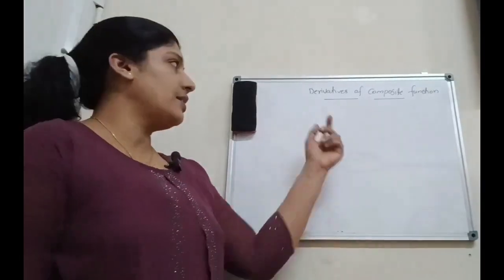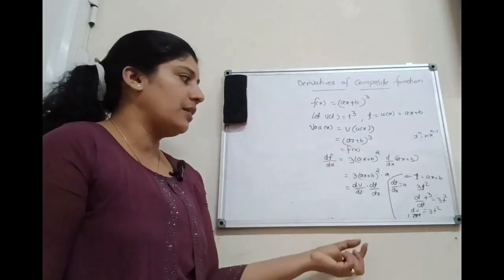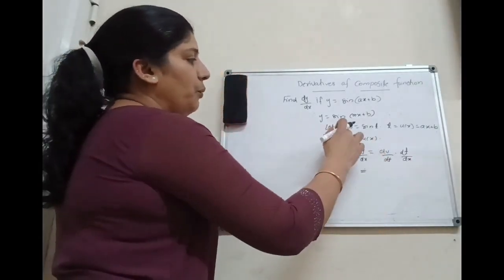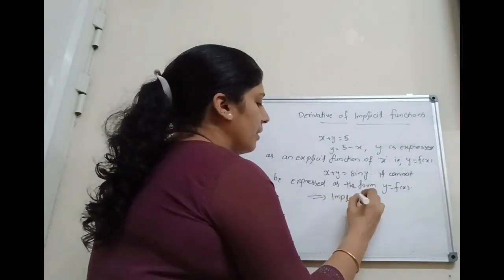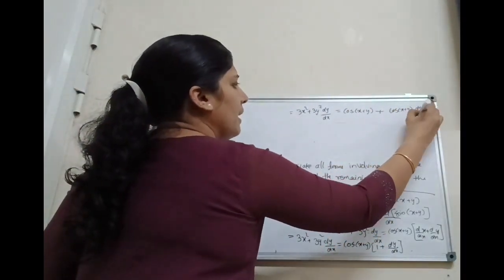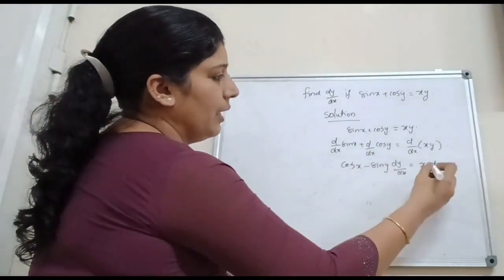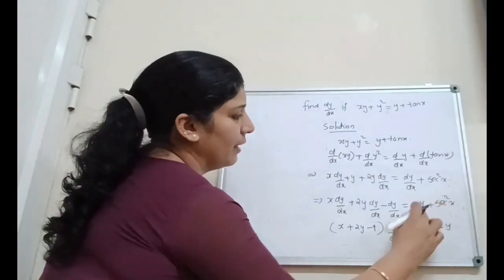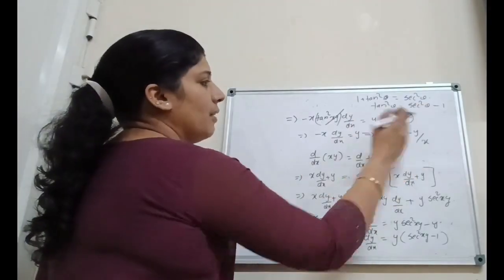Continuity and Differentiability Part4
Continuity and differentiability ## Part4## Composite functions, Implicit functions ## Derivatives of Composite functions & Implicit functions ##